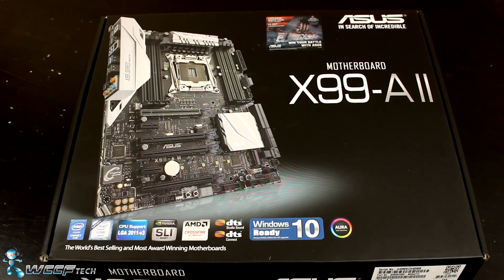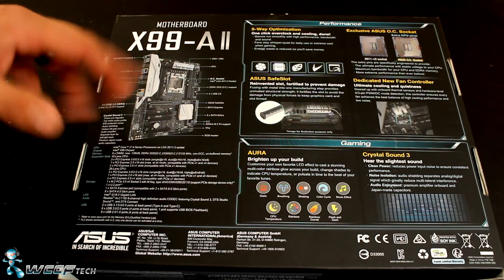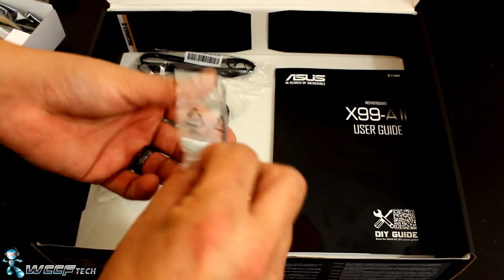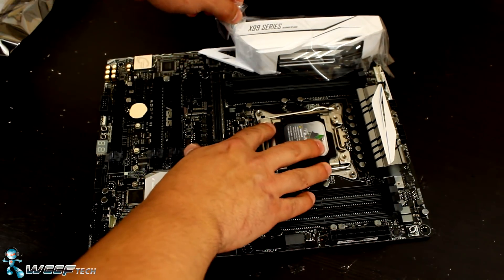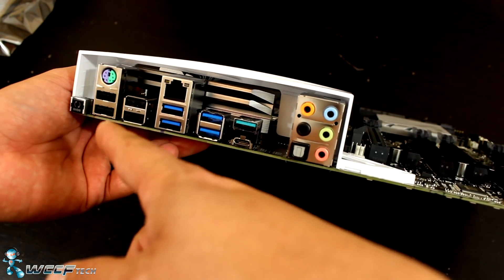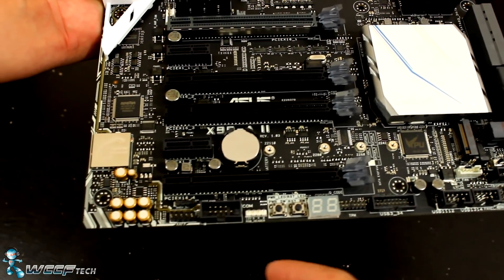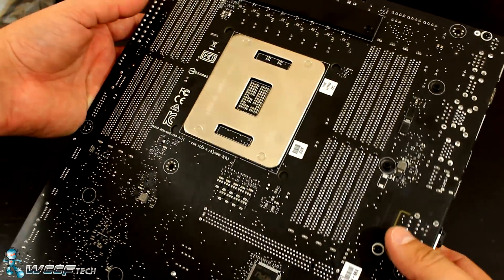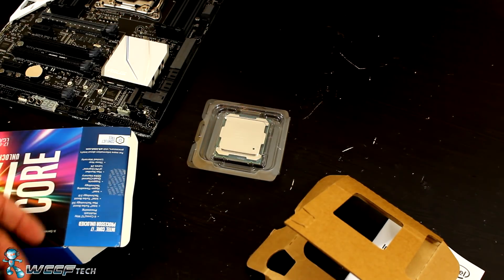ASUS X99A II and i7 6800k Broadwell E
We unbox and take a look at our new workstations ASUS X99A II motherboard and the new Intel Core i7 6800k Broadwell-E CPU